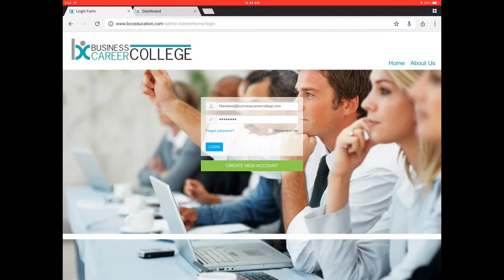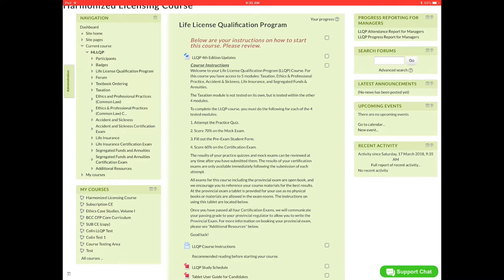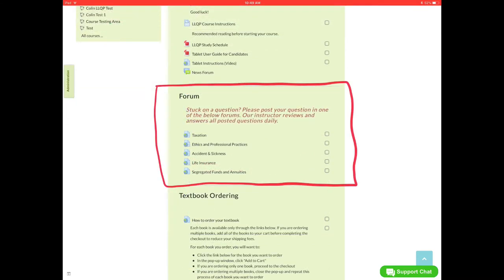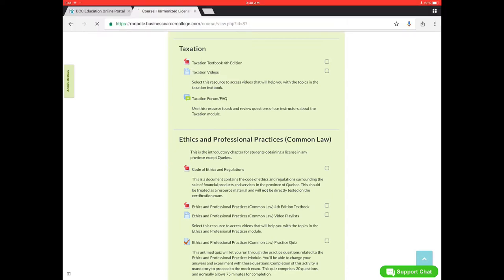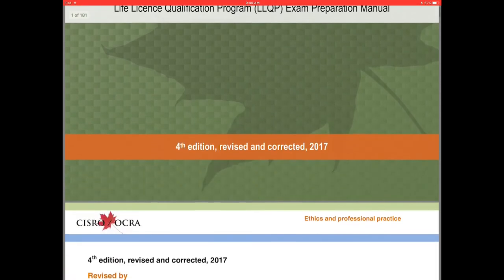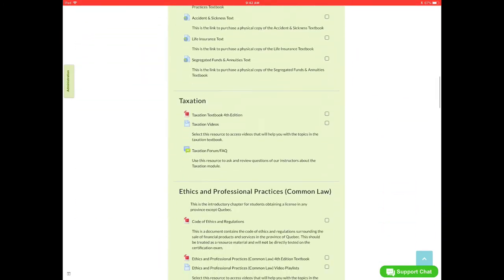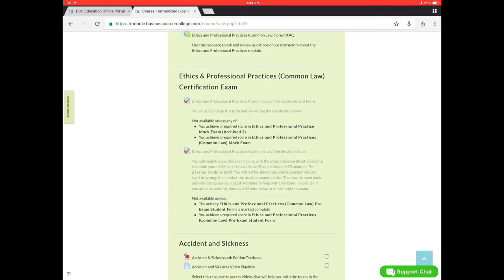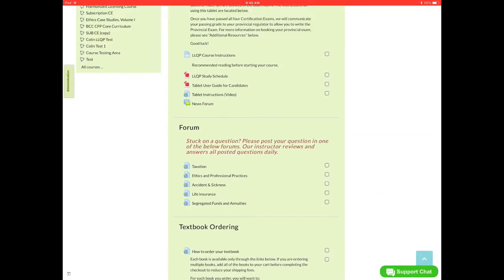HLLQP Navigation Video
A quick video on how to navigate the moodle site and study for your HLLQP Exam.